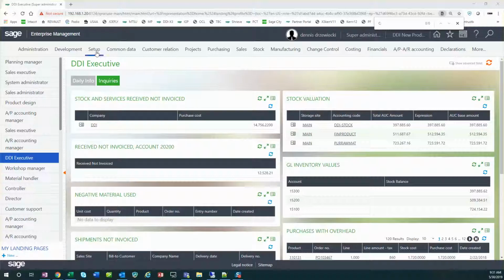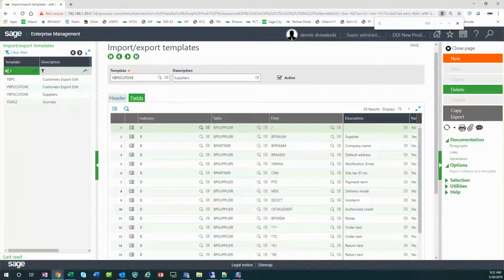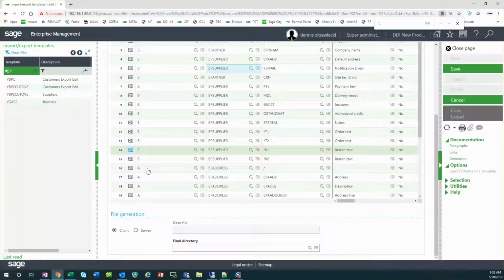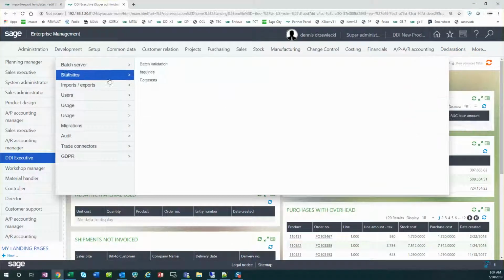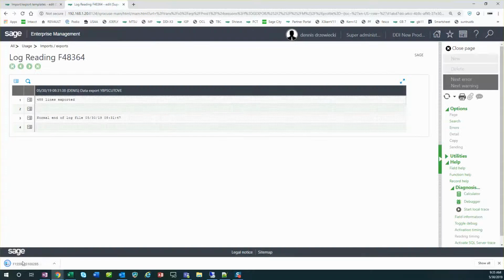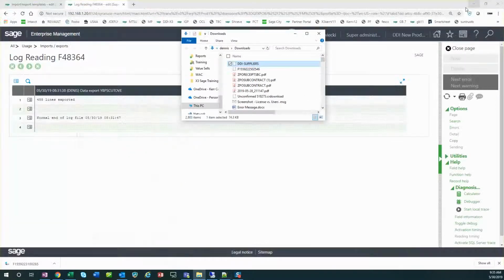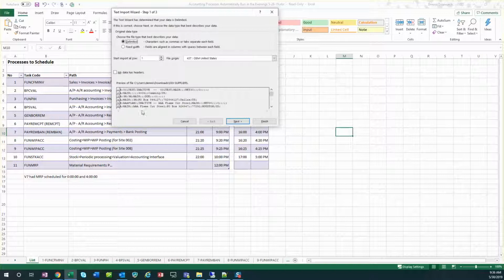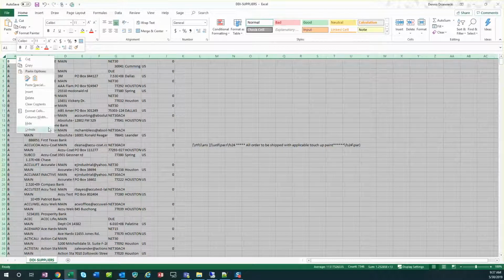Exporting Data from Sage X3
How to setup export templates and export data out of X3